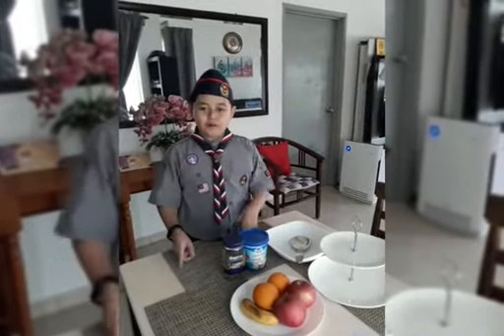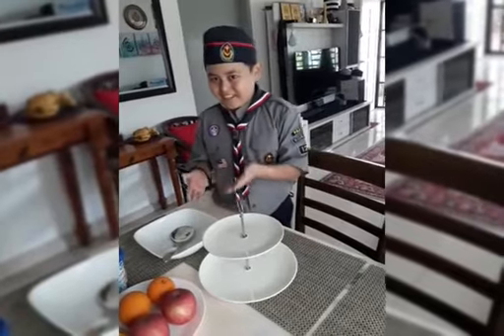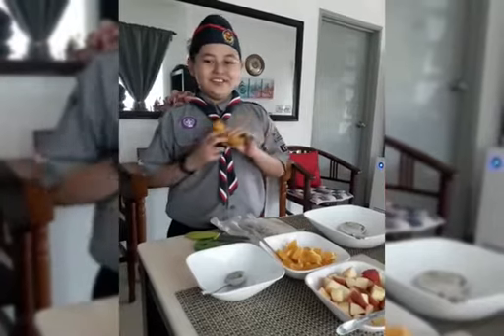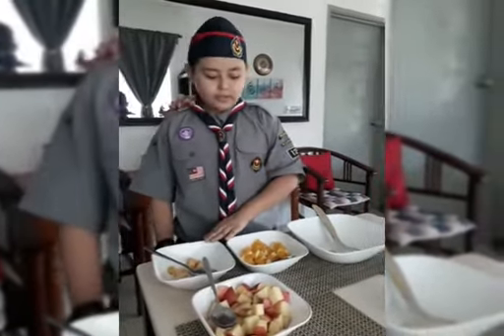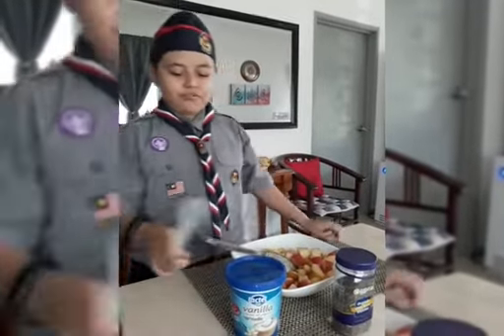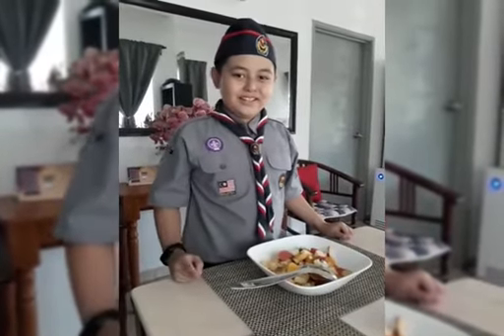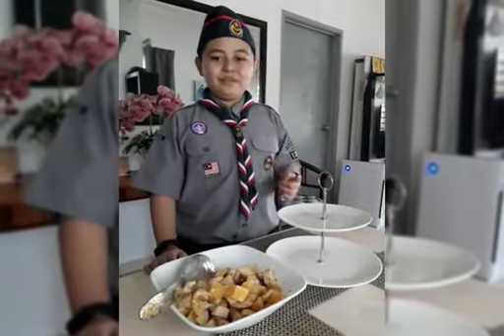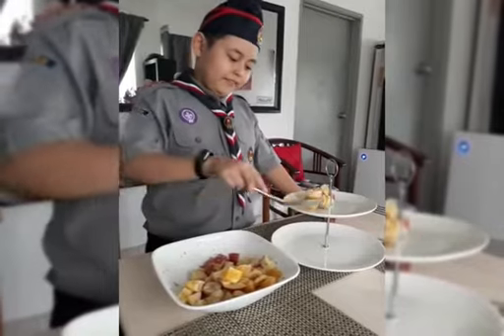Global Scout Kitchen Jamboree 2021 - Muhammad Adeeb Akzam SK Indera Mahkota Utama (120 Kuantan)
Global Scout Jamboree Kitchen 2021